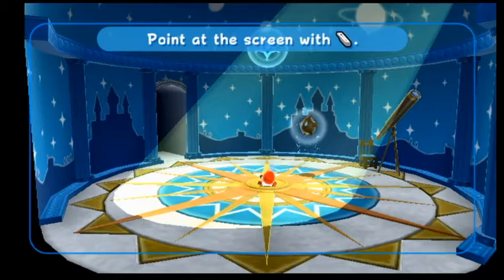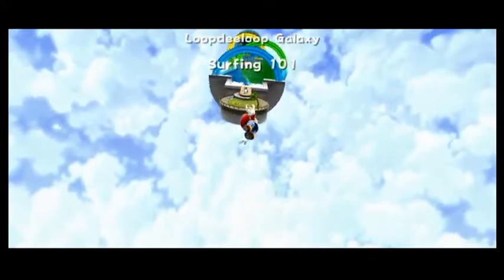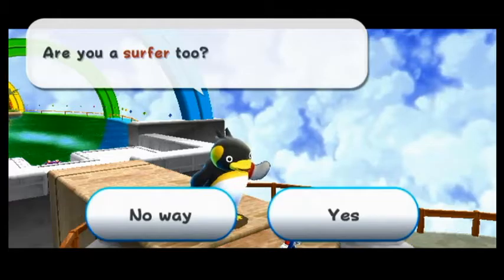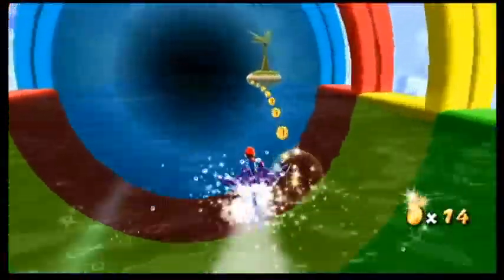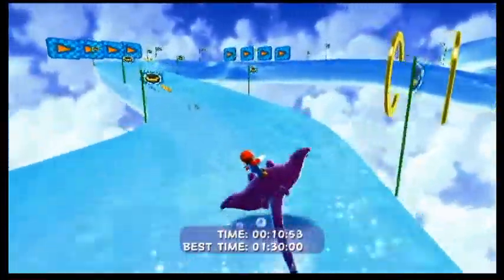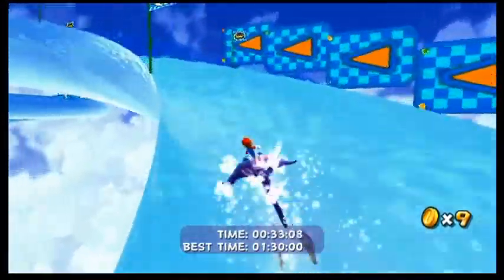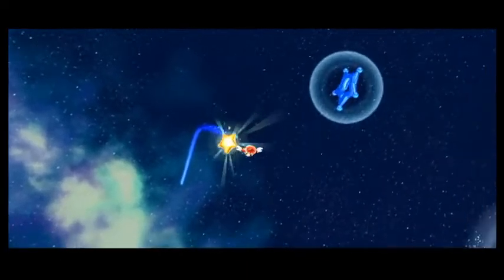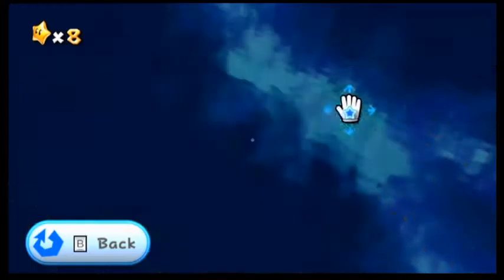Super Mario Galaxy: Loopdeeloop Galaxy-Surfing101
The Loopdeeloop Galaxy has but one star, Surfing 101, which sounds pretty fun.  And it is.  Mario gets to surf on a stingray, which I'm pretty cruddy at.  Did anyone ever ask if the stingray was okay with this?